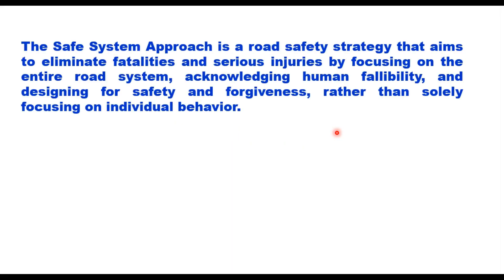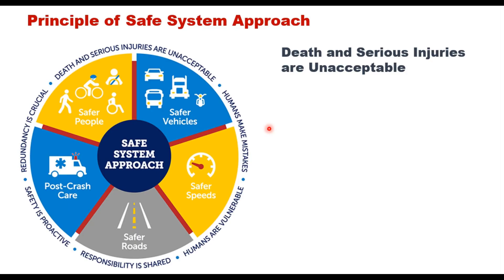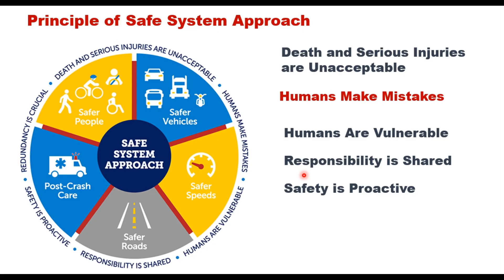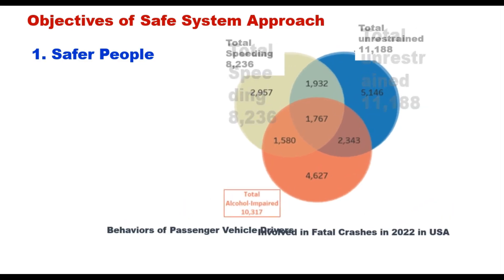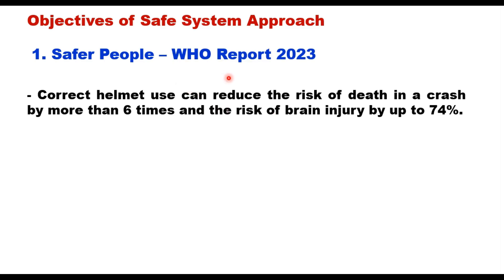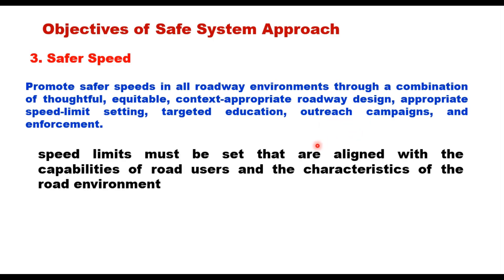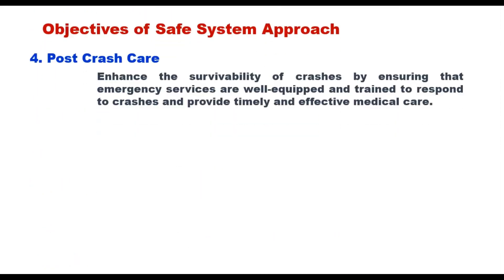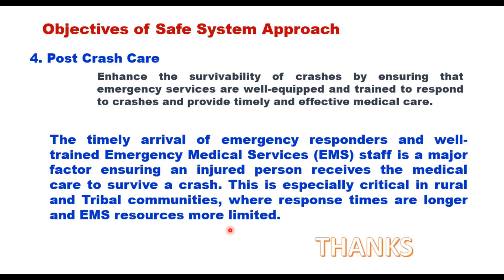Safe System Approach of Road Safety, Principle and objectives of Safe System Approach, benefits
This video explains safe system approach ssa of road safety with the help of examples. It also gives details of Principle of Safe System Approach as outlined under safe development goals. SDG Objectives of Safe System Approach like safer vehicle, safer people, safer speed, and post crash care system are discussed in detail.
watch till end and share link with others also.